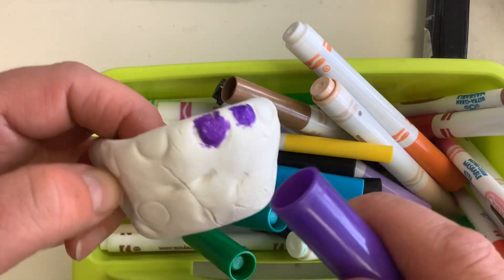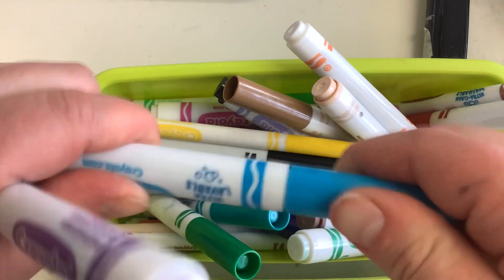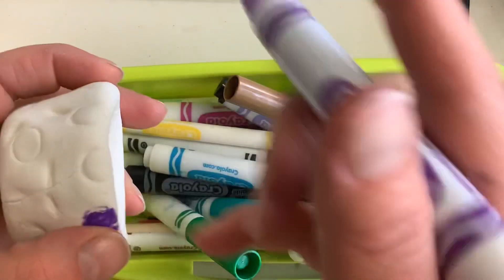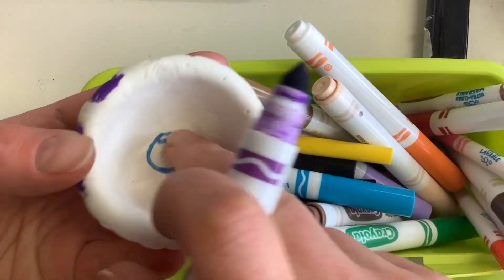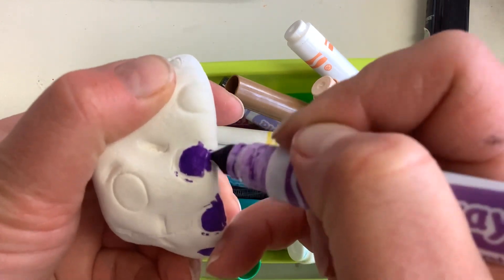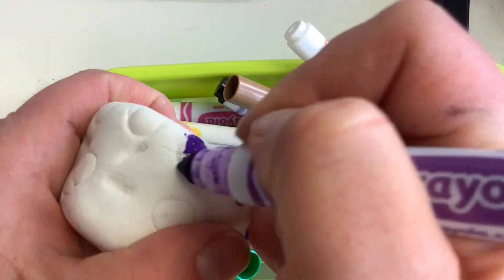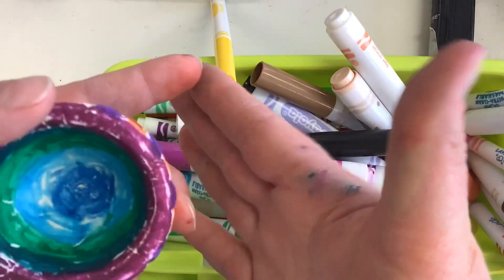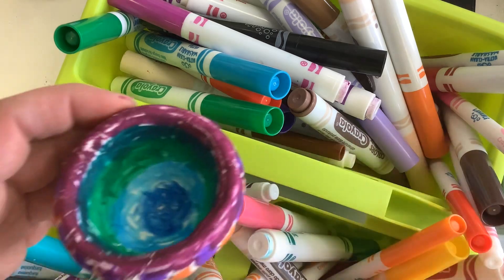coloring pinch pot